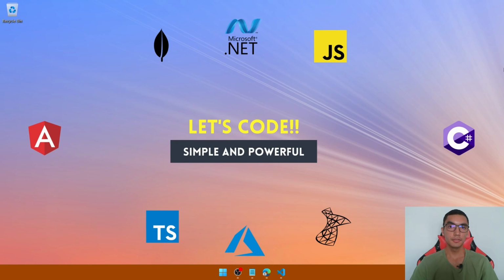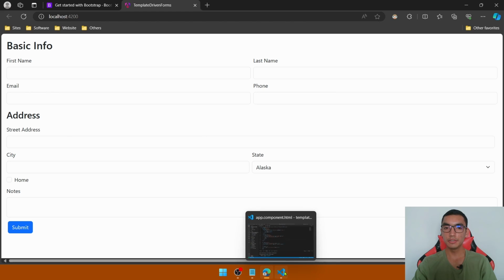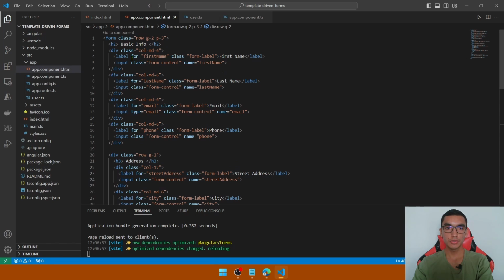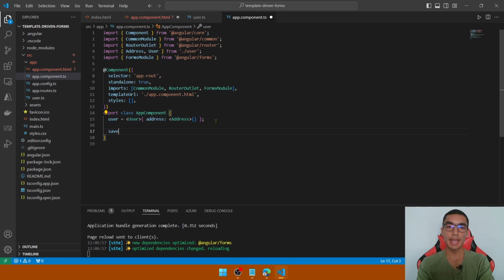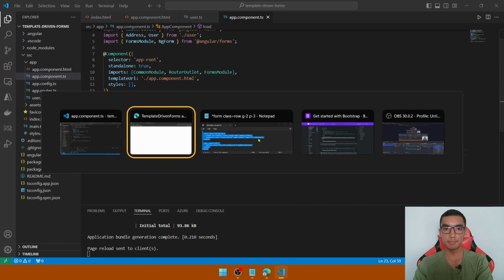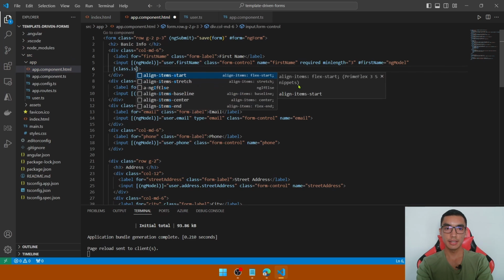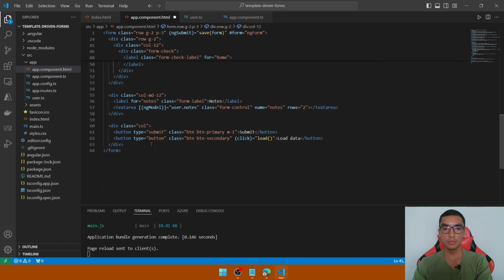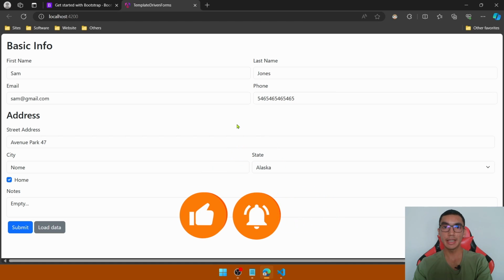Angular v17: Form Tutorial with Bootstrap / Template-Driven Forms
Timeline
0:00 - Create angular app
0:24 - Install bootstrap
0:54 - Copy HTML Form
1:25 - Add Data Model
2:12 - Bind Form (ngModel)
3:22 - Submit button
4:47 - Fill Form
6:11 - Built-in Validators
8:45 - Run & Test!